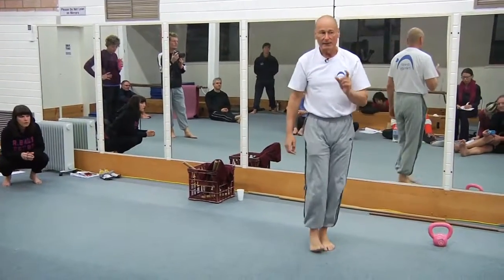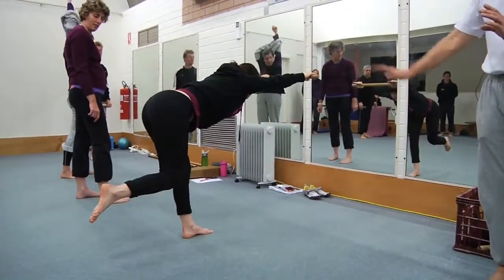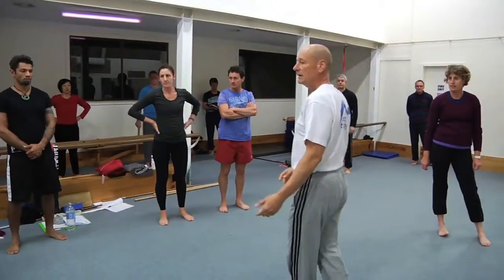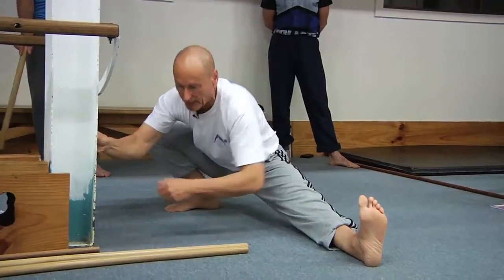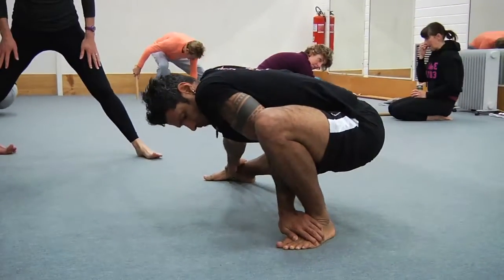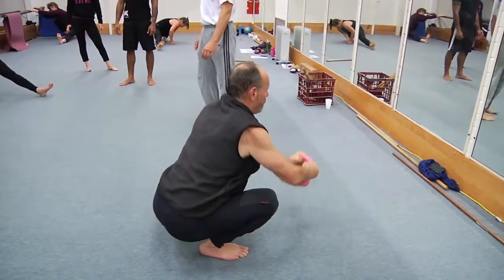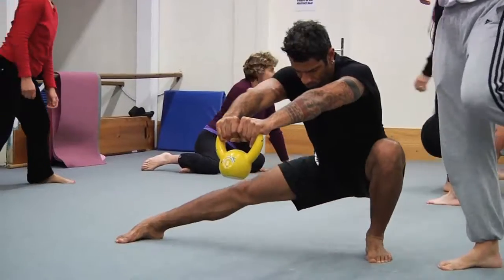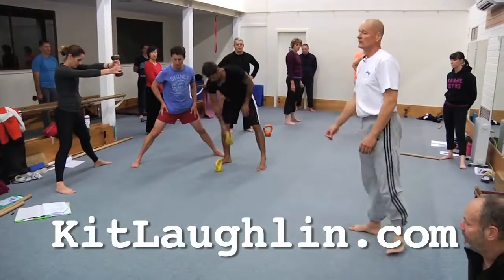12 Minute Splits Stretch Flexibility Workout For Beginners How To Tutorial For The Splits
12 Minute Splits Stretch Flexibility Workout For Beginners How To Tutorial For The Splits